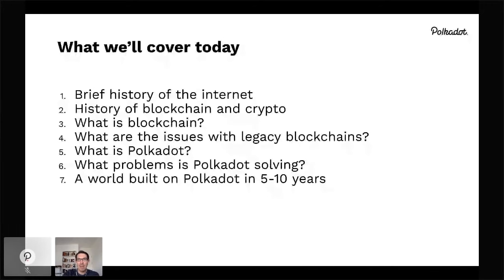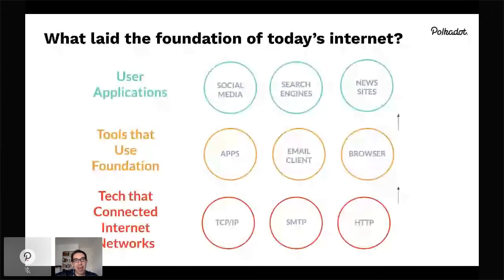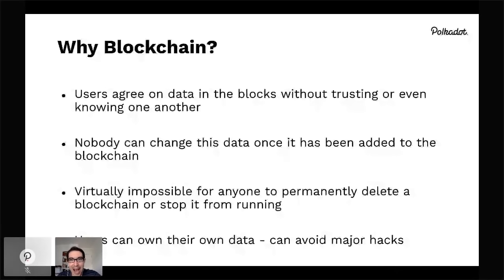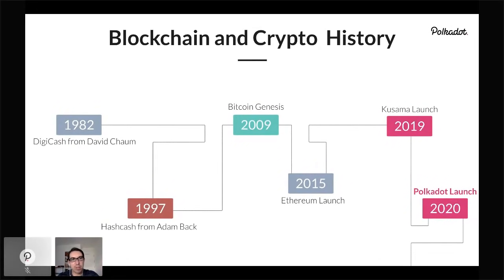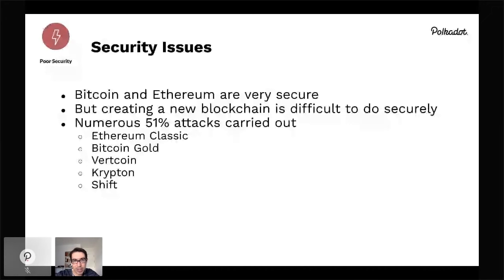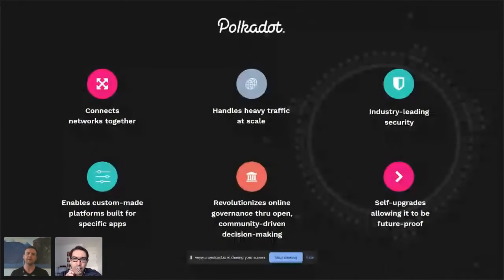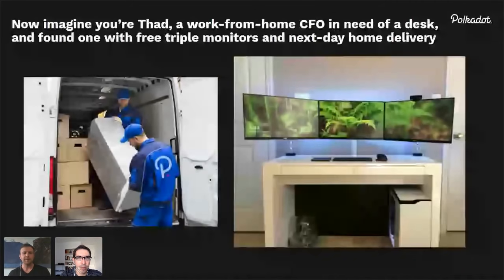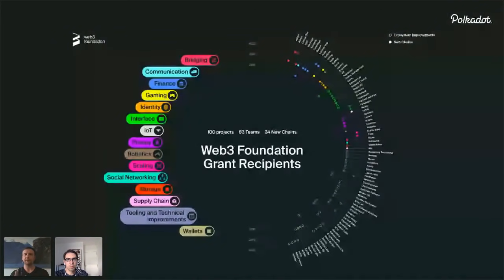What is Polkadot? | A Polkadot for Beginners Guide and Intro to Blockchain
0:00 - Opening
3:20 - Brief history of the internet
10:59 - What is blockchain?
25:49 - History of blockchain and crypto
27:34 - What are the issues with legacy blockchains like Bitcoin and Ethereum?
37:04 - What is Polkadot?
40:20 - What problems is Polkadot solving?
51:43 - A world built on Polkadot in 5-10 years

Presentation by Bill Laboon and Dan Reecer